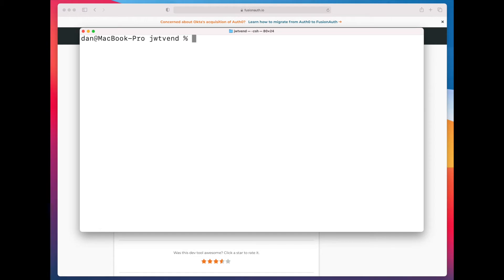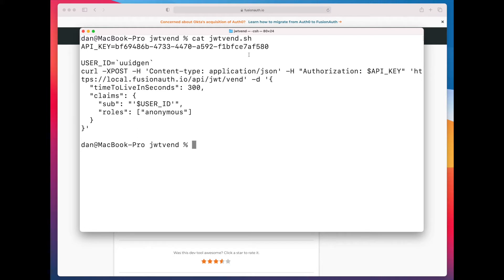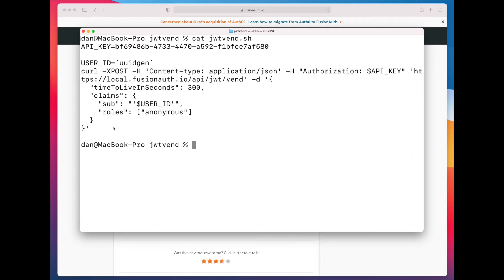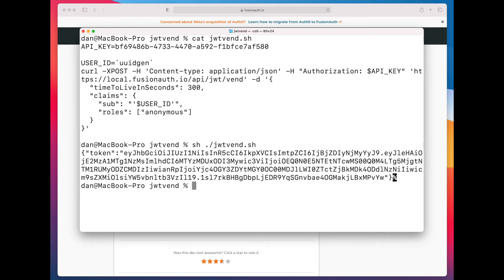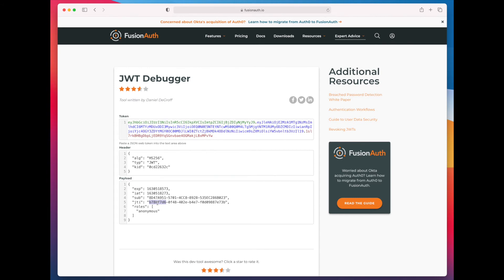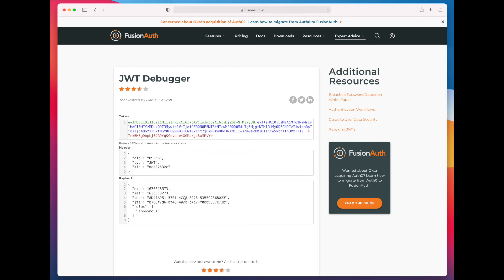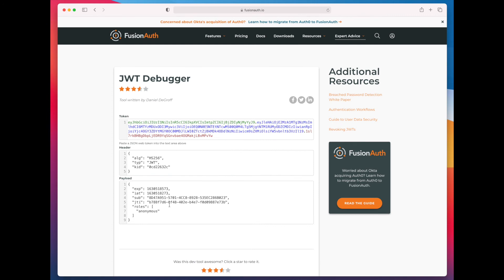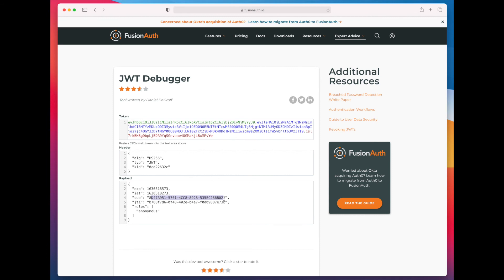Vending a JWT with FusionAuth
What is JWT vending and what would you use it for?

In this video, you'll see how to create an arbitrary JWT signed by FusionAuth and discuss where it might make sense in an application.